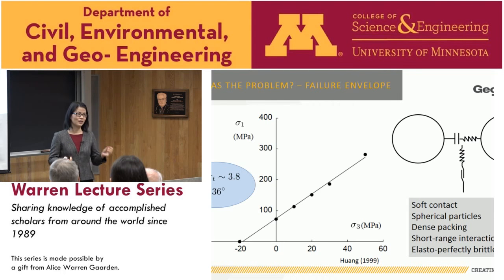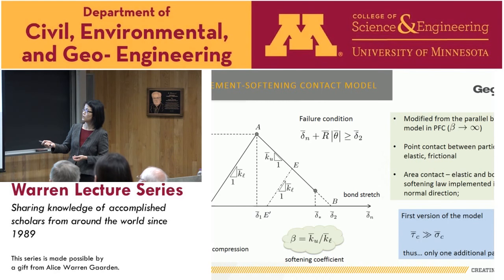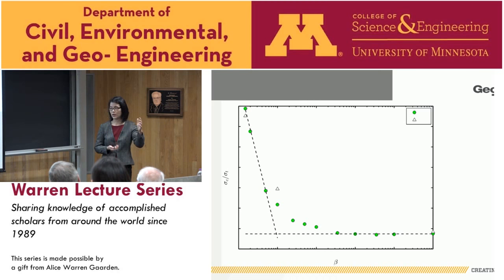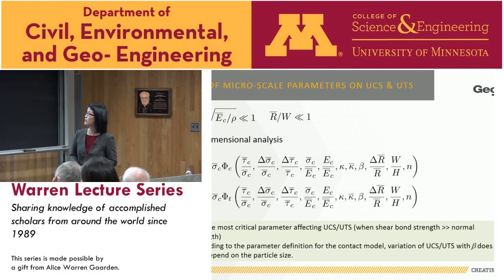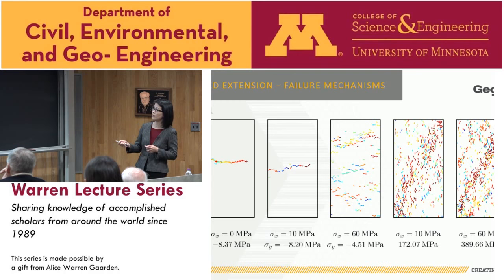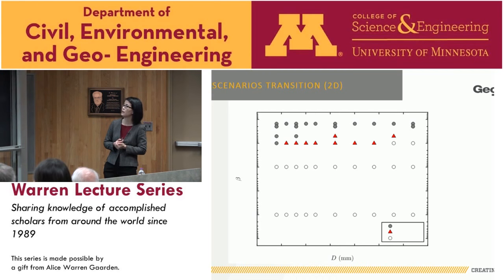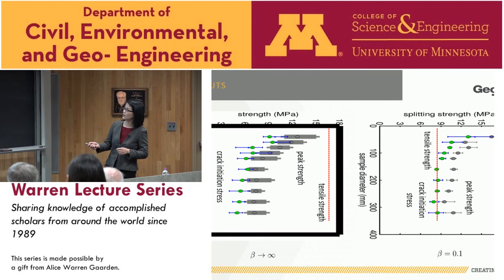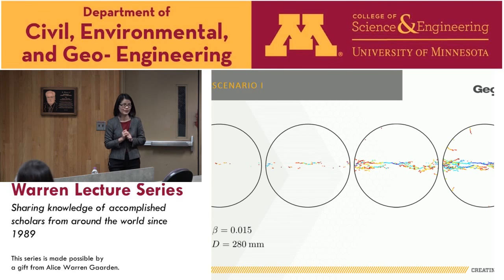Warren Lecture Series - Haiying Huang (Feb 23, 2018)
Haiying Huang
Civil and Environmental Engineering, Georgia Institute of Technology
"Calibrating the Strength Ratio and the Failure Envelope for DEM Modeling of Quasi-Brittle Materials"
ABSTRACT: A common issue in numerical modeling with the distinct element method (DEM) based on spherical particles is that the largest compressive-tensile strength ratio (UCS/UTS) is only about 3-5, if the interactions between the particles are limited to short-range, elasto-perfectly brittle and frictional. The associated failure envelope generally fails to capture the high nonlinearity in the low confining stress range, typical for quasi-brittle materials such as rocks and concretes. This deficiency may not be an issue for a DEM simulation if the macro-scale failure involved in the problem of interest is in a single mode, namely, either solely shear failure governed plastic flow or tensile fracturing. However, rock failure in general could involve both plastic flow and tensile fracturing. The strength ratio, which can be viewed as a measure of material brittleness, then affects the transition from one mode of failure to the other. Huang shows that a realistic strength ratio and the associated nonlinear failure envelope at low confinement can, in fact, be achieved by implementing a displacement-softening contact law within the conventional framework of soft particle DEM.